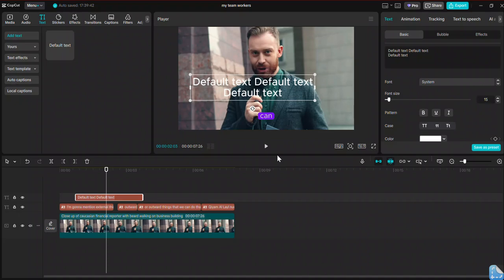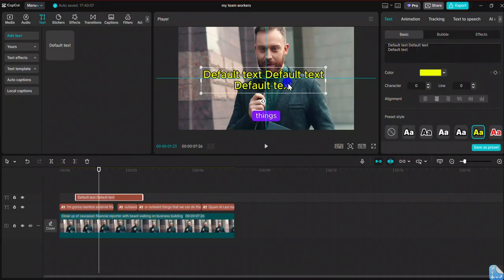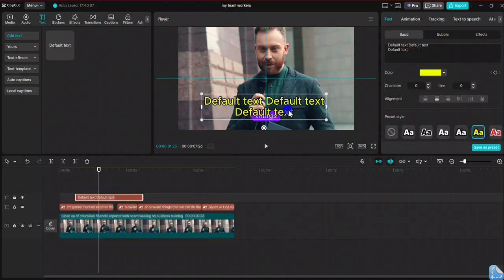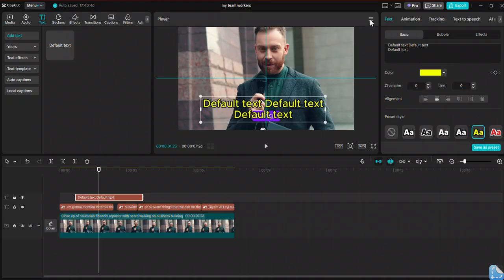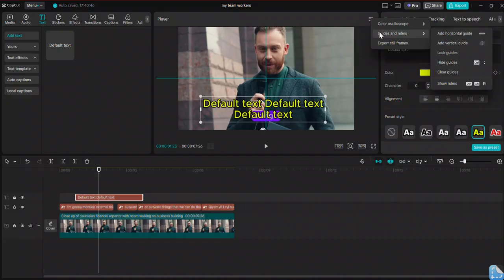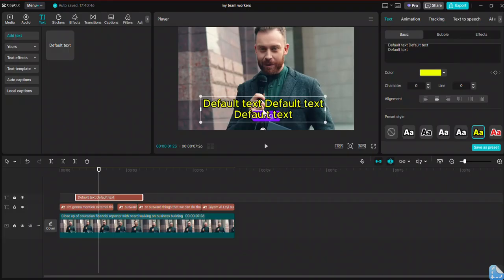How To Center Text In CapCut On PC (Easily)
In this video, you’ll learn exactly how to center text in CapCut on PC with simple and clear steps. I’ll show you how to center text in CapCut on PC perfectly in the middle of your video, making your titles and captions look clean and professional. You’ll also understand how to center text in CapCut and how to center text on CapCut when adjusting layout and alignment.

We’ll explore how to align text in CapCut to achieve balanced positioning and learn how to align text in CapCut for a precise and visually appealing look. You’ll also discover how to center align your text in CapCut easily using built-in tools and how to fix off-centered captions. In addition, I’ll guide you through CapCut how to center text in middle of video so every element appears perfectly aligned in your project.

For desktop users, I’ll cover how to center all text in CapCut desktop and how to center text on CapCut desktop, ensuring your editing stays consistent across scenes. If you’re editing on PC, this tutorial on how to center text in CapCut PC will help you position your text exactly where you want it for the best visual impact.